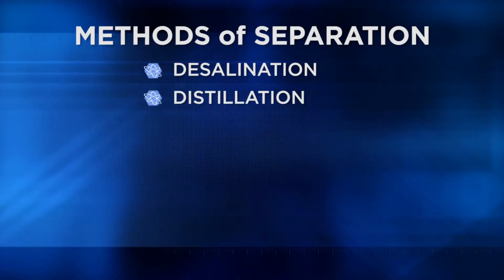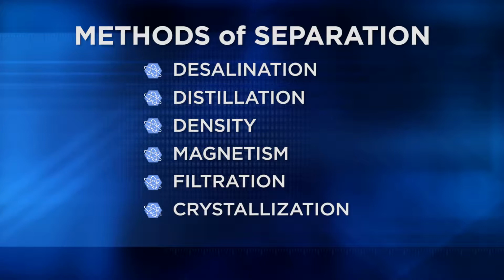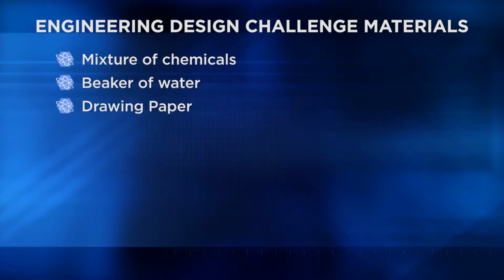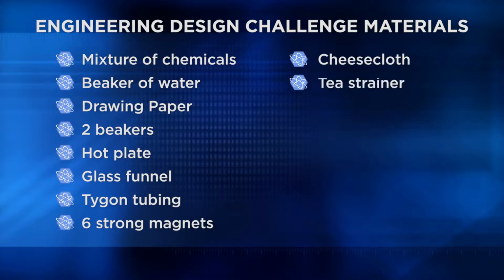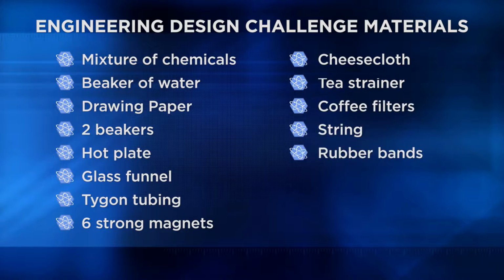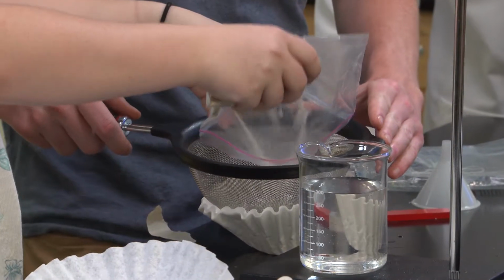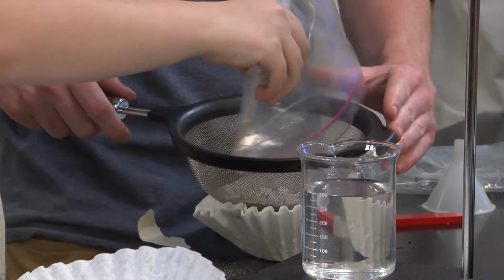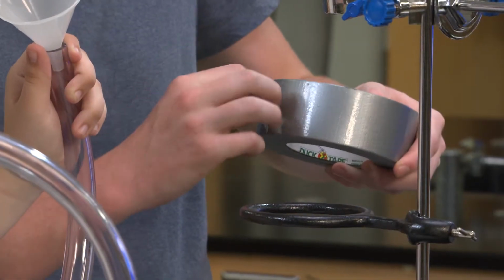Chromatography Results and Mixtures Challenge | Chemistry Matters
Our students begin this segment by discussing the results of their candy chromatography experiment. Then they’re given an engineering design challenge to further explore the process of separating solutions.